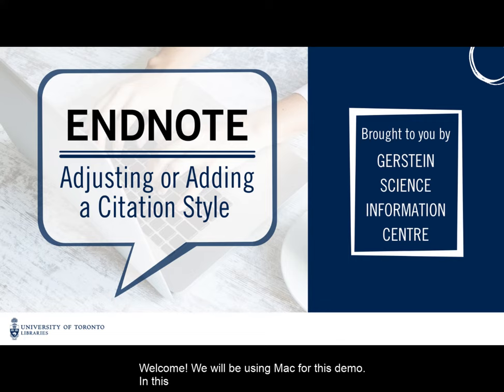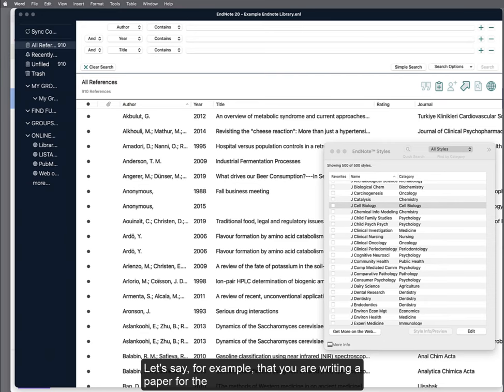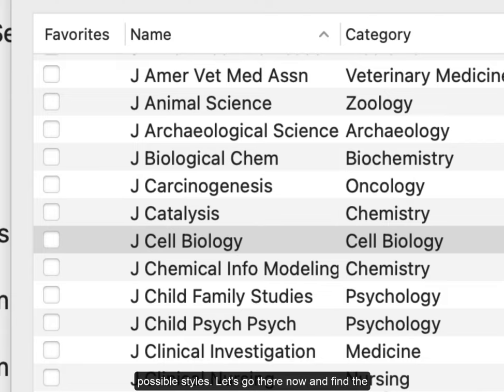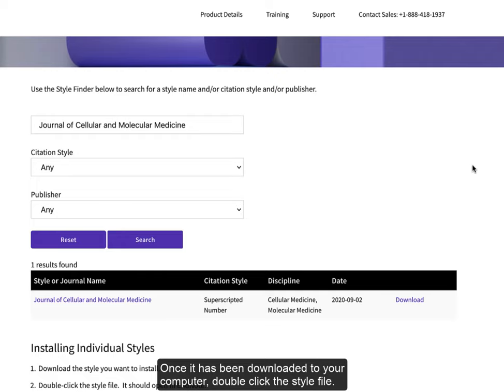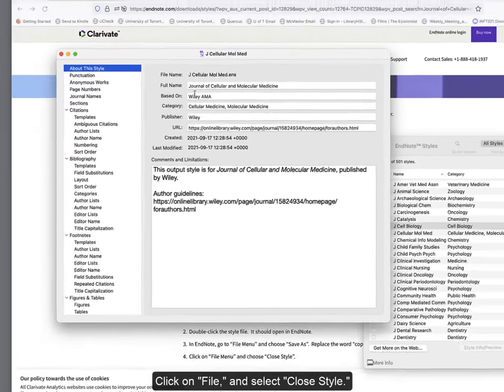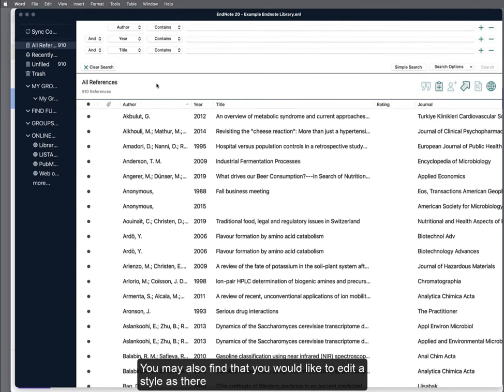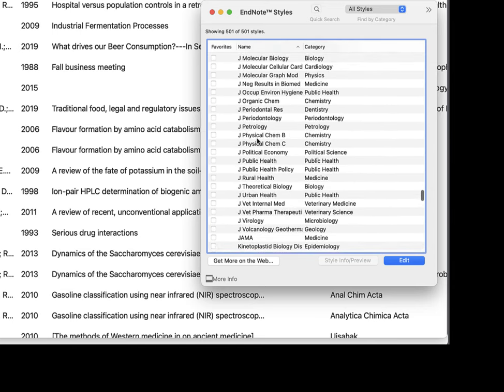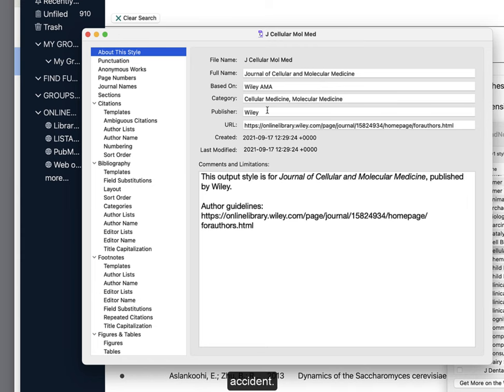EndNote 12: Adding new citation styles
In this video, we cover how to add a new citation style and how to edit an existing style. EndNote comes with hundreds of pre-loaded citation styles. But if the citation style that you need is not on the list, it is possible to download new citation styles into EndNote.